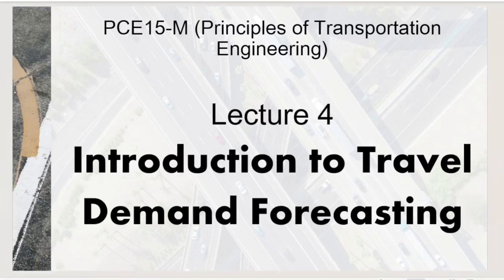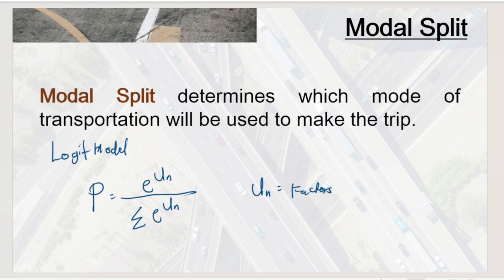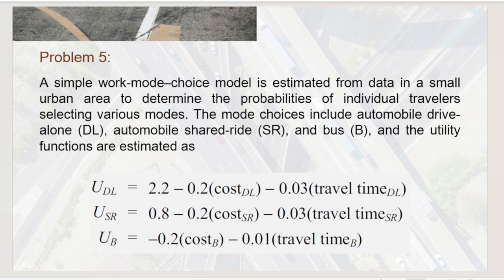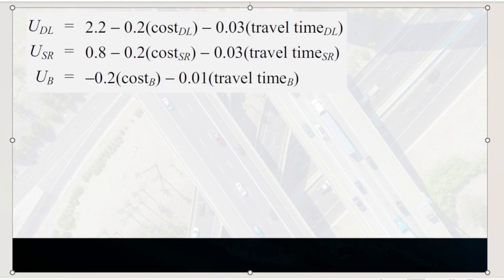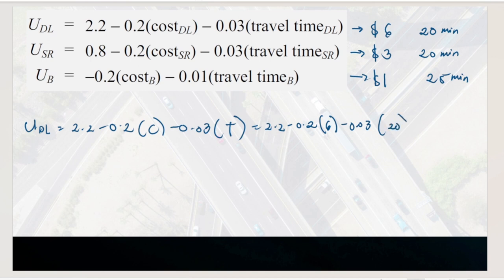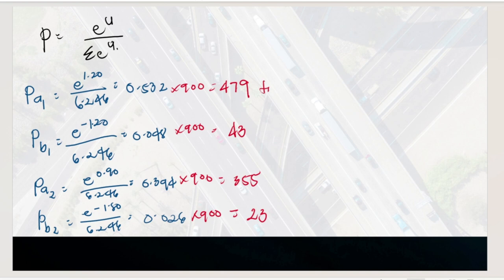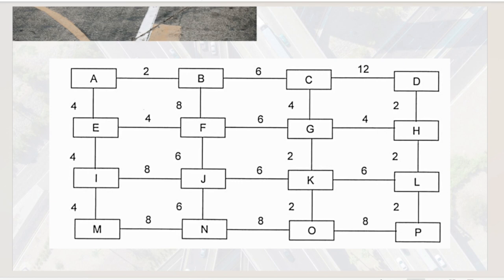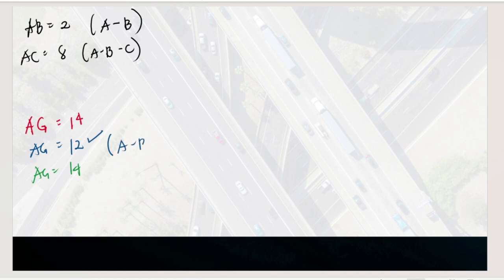[PCE 15-M Transportation Engineering] | MODAL SPLIT & TRAFFIC ASSIGNMENT (Lecture 4 Part 2)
This is a recorded video of my lecture in the university regarding Urban Transportation Planning

[PCE 15-M Principles of Transportation Engineering] | MODAL SPLIT AND TRAFFIC ASSIGNMENT (Lecture 4 Part 2)

This video is primarily for the use of Technological University of the Philippines Manila students undertaking their Principles of Transportation Engineering subject this semester (or for the specific semester). However, everyone could use this video as a "GUIDE" (not reference) if they also want to know about the subject (Principles of Transportation Engineering).